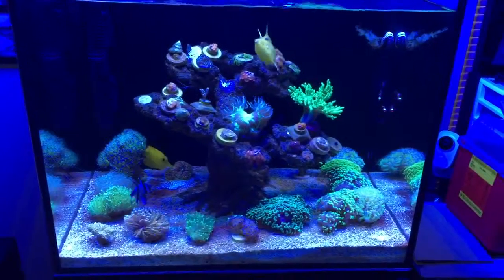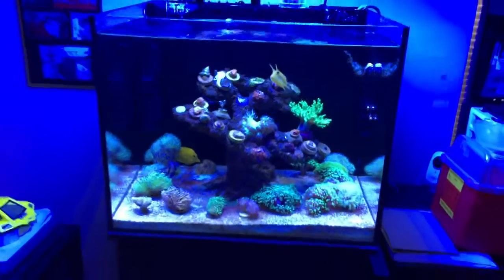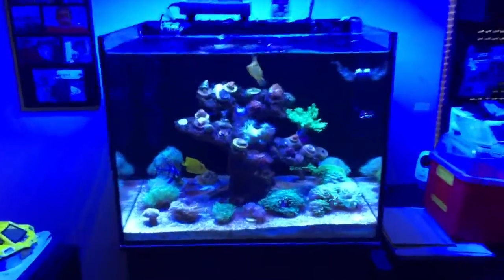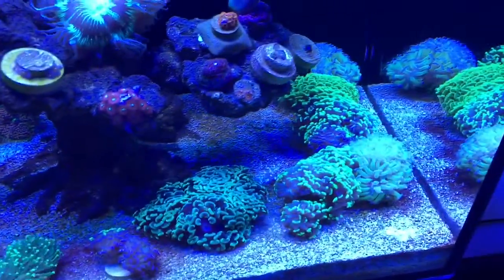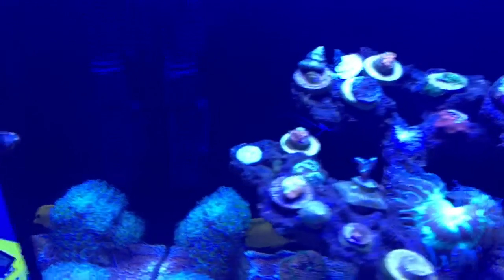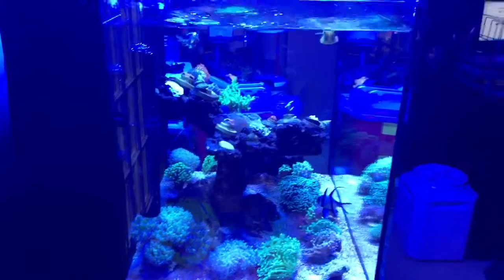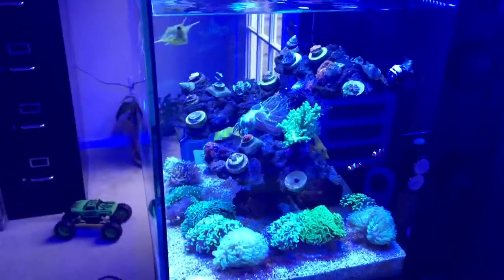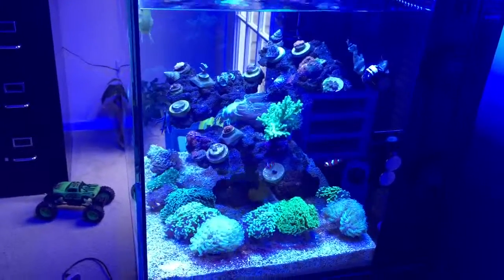40Nuvo High with gyre 130